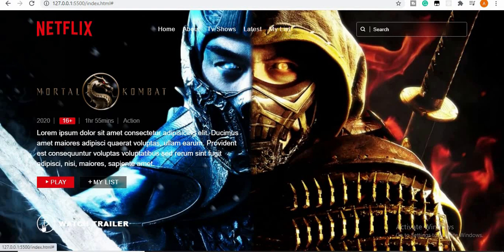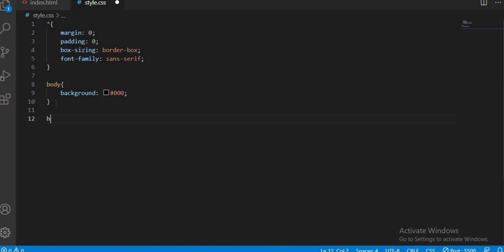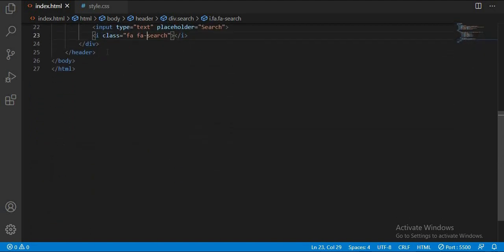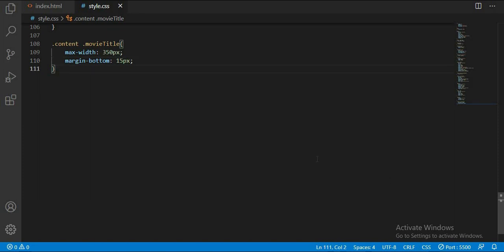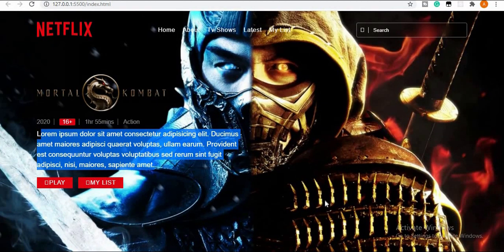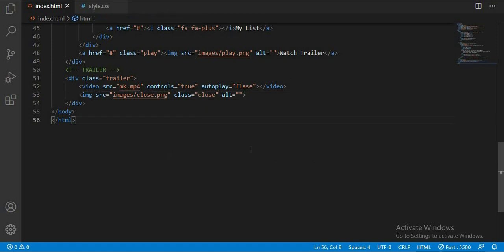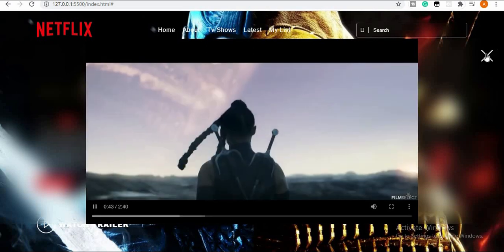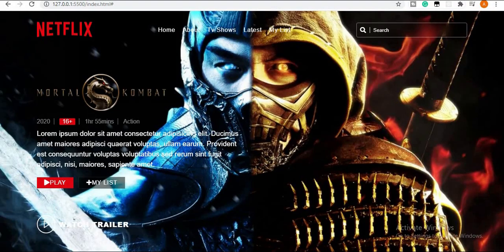Netflix Landing Page Website | Responsive Website Design using Html, CSS And JavaScript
Build A Netflix Landing Page Using Html,CSS and JavaScript
/ IMPORTANT /
In this tutorial, you will be learning how to build a super dope netflix landing page completely from scratch using HTML,CSS and Javascript only.
This tutorial is packed with super exciting topics, you would be learning how to use css backdrop-filter effect, also you would be learning how to call javascript function using the onclick event.

/ READ THIS /
I am soo sorry i haven't been as active as i would loved to be on this channel. I have been busy working on some personal projects, which i would feel you in on soon!!!.
But i am back now, and more tutorials are coming;

We would be building our very own google maps clone very soon.
Talking about the best ways you can earn as a developer.
Interviewing a fellow developer to get his/her perspective on developer jobs

/ SOCIAL MEDIA /
Follow me on;